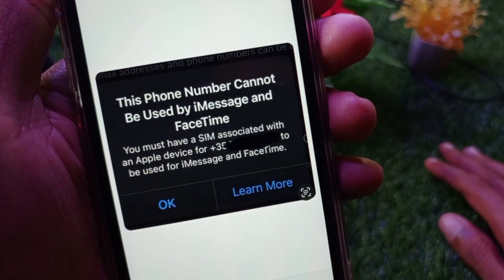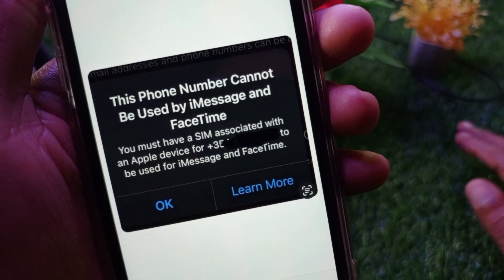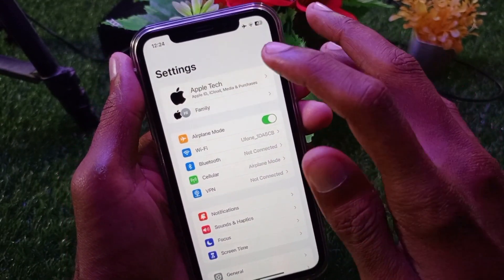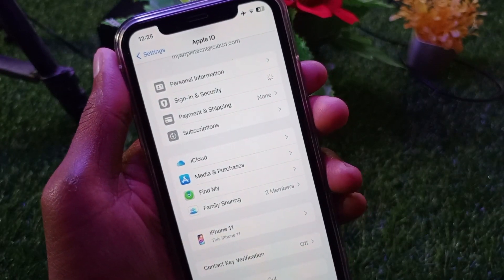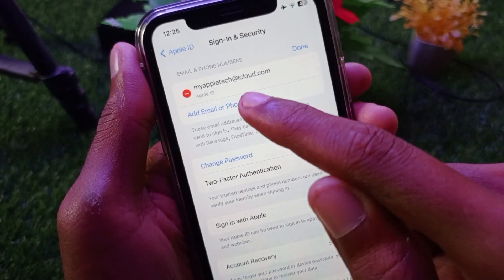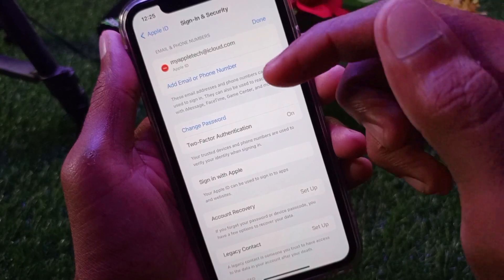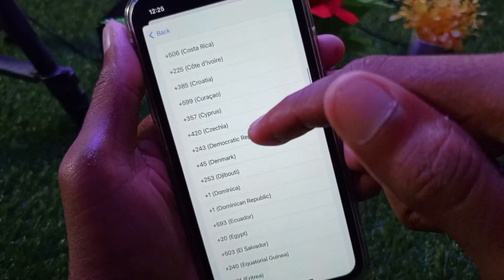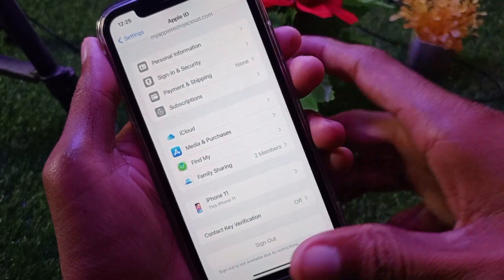You must have a sim associated with an apple device for to be used for imessage and facetime